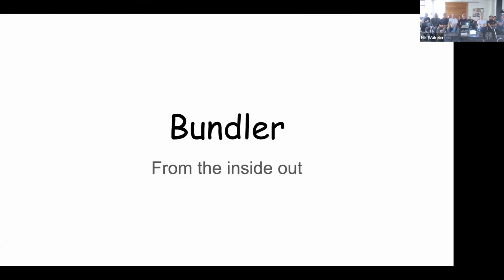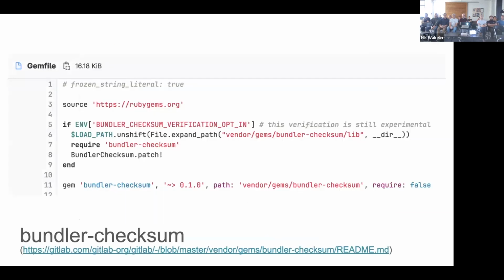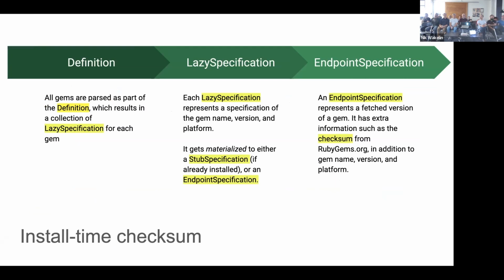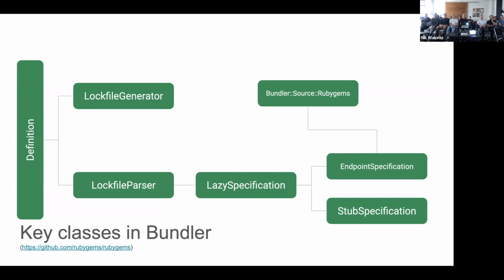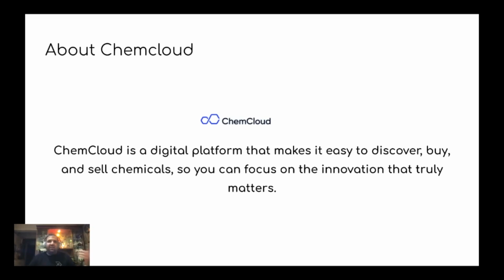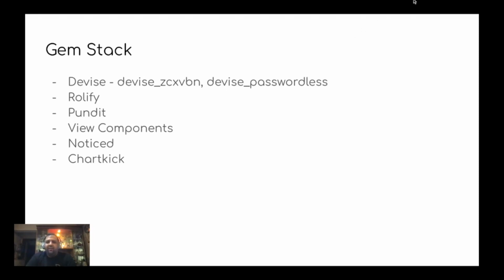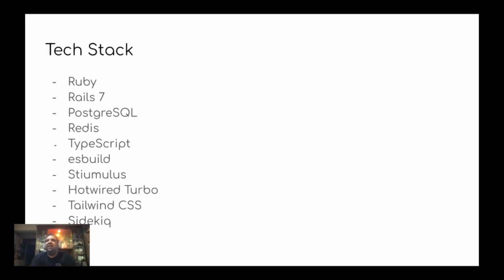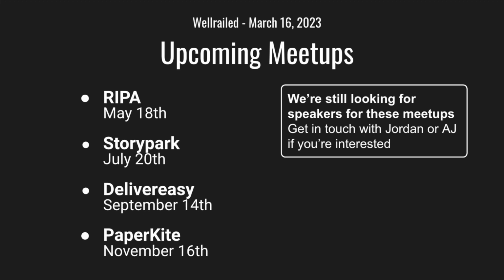Wellrailed March 2023: Bundler & building a marketplace in 2 months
Agenda:
- 0:00:00 Introduction
- 0:00:34 Bundler from the inside out - Thong Kuah, GitLab
- 0:23:40 Zero to a marketplace in 2 months - Saurabh Bhatia, Paloma
- 0:44:21 Upcoming meetups

The Paloma Q&A has been excluded as it was difficult to hear the questions and answers.